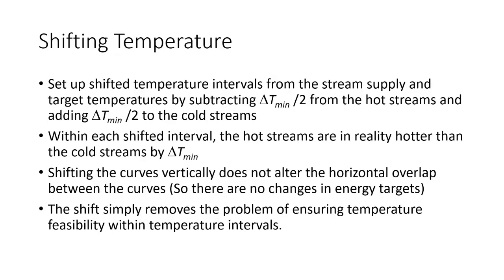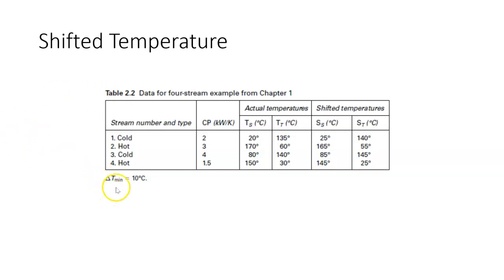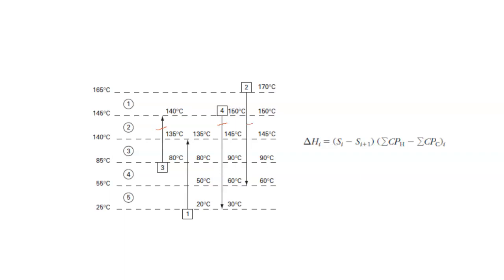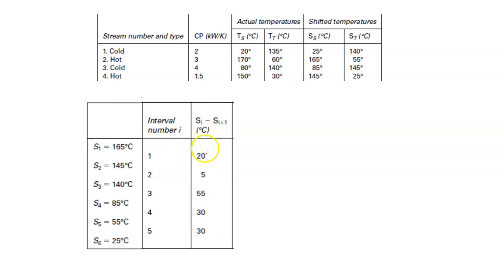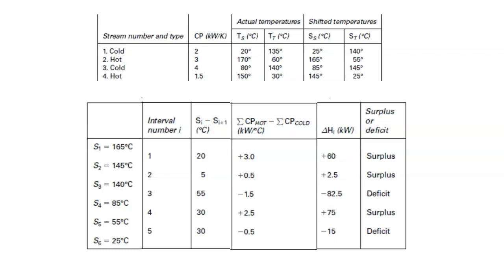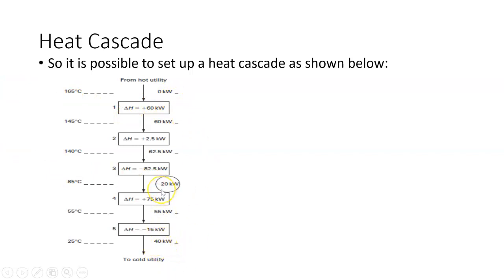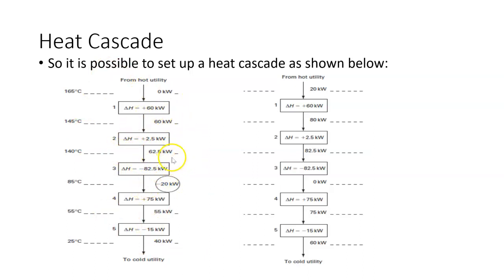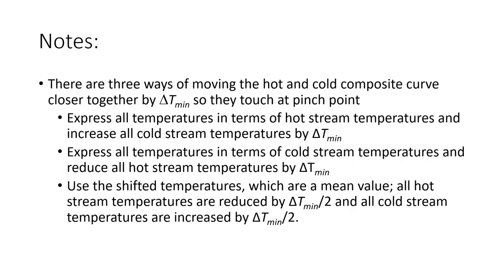Example: Problem Table Algorithm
This video describes the use of Problem Table Algorithm (PTA) to obtain minimum hot and cold utility and the pinch temperature.